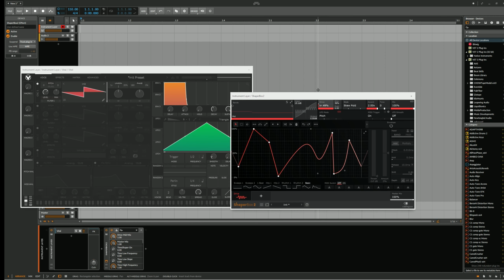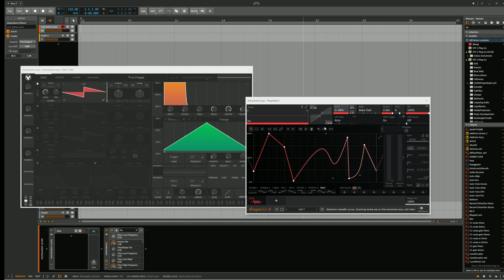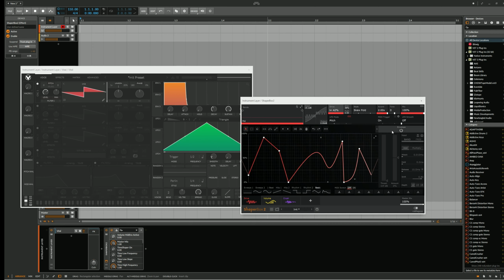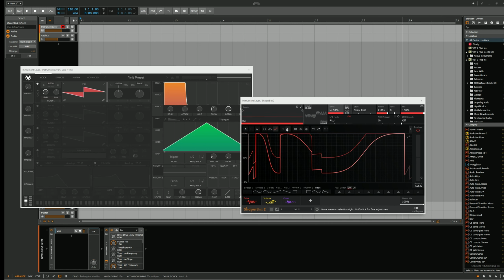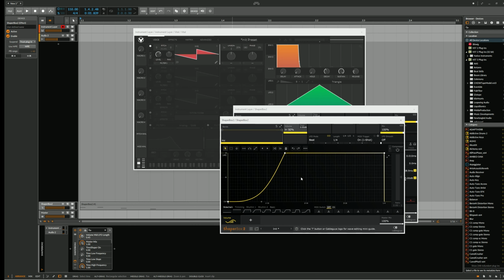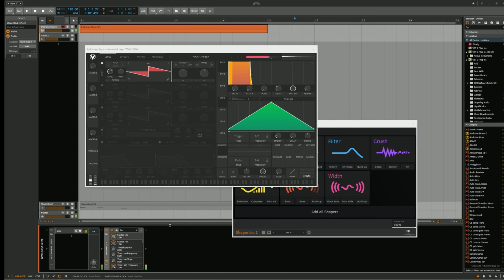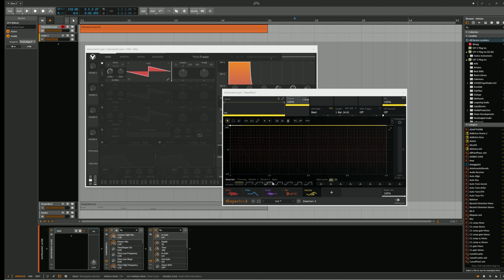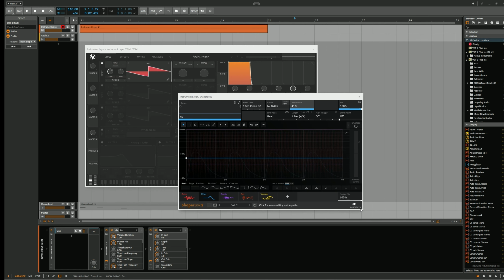Shaperbox2! How, What and When?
Hope yall enjoy, sorry for the way i speak, its hard to make videos when you jsut talk to a screen and a mic lol.

timestmaps
0:00 Introduction
0:20 Uses of shaperbox2
0:32 Shaperbox UI
5:02 How to sidechain
5:37 Growl tutorial
7:30 Presets
8:33 Note to Cableguys and a sneakpeak